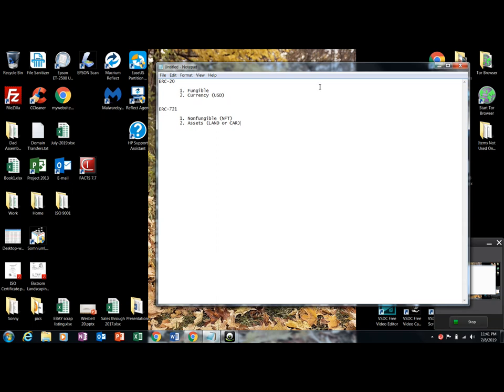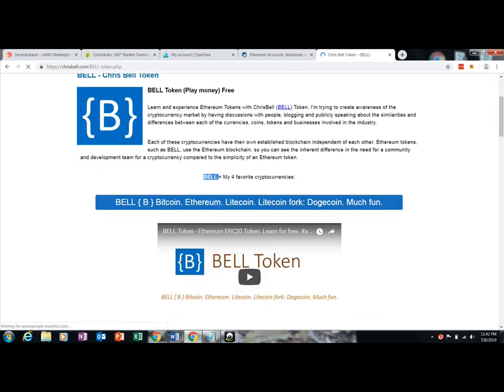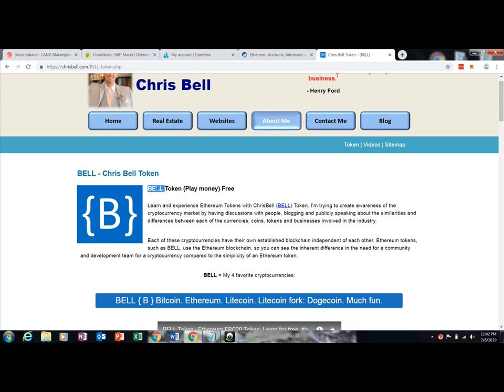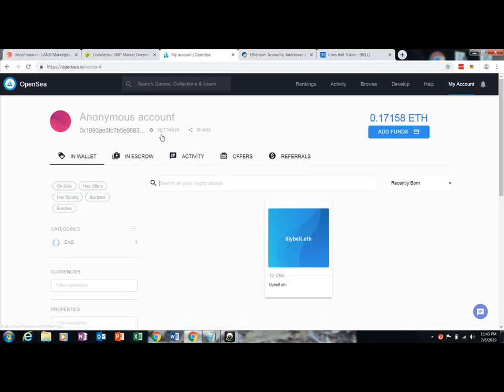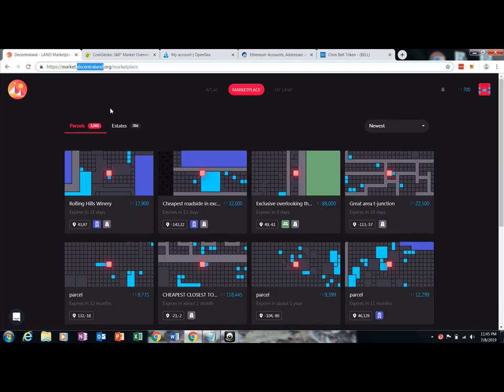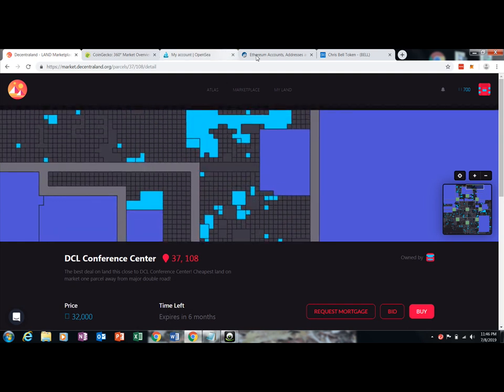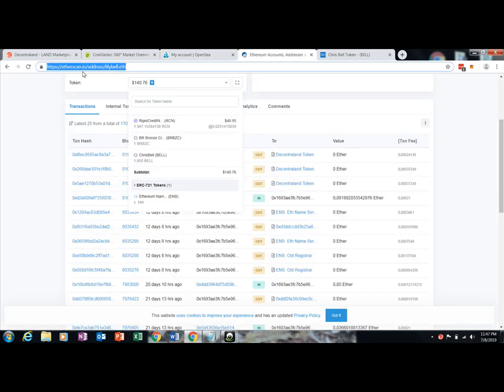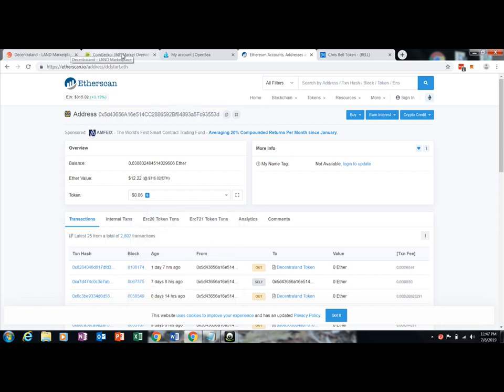ERC-20 VS ERC-721 Ethereum (ETH) Tokens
This video explains ERC-20 VS ERC-721 Ethereum (ETH) Tokens on the Ether network. ERC-20 tokens are fungible because they are all the same like a US Dollar or Penny. ERC-721 tokens are all different like pieces of land, homes, cars, motorcycles, baseball players, etc. ERC-721 tokens are known as NFTs for NonFungible Tokens (all different).